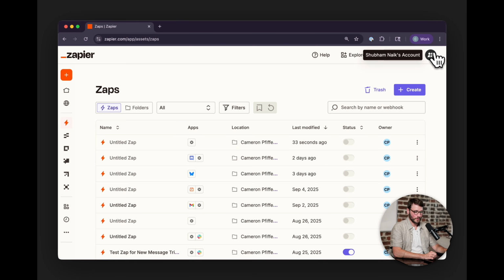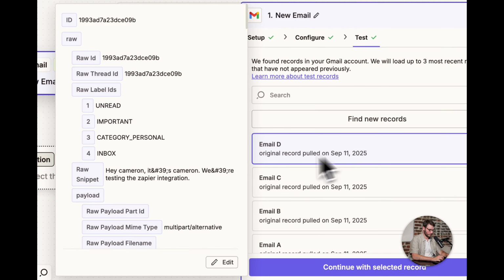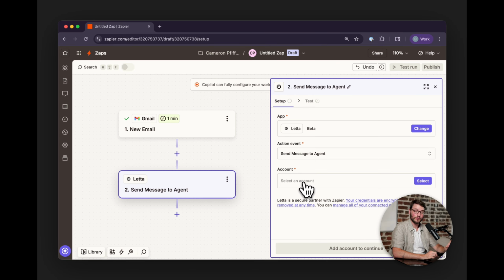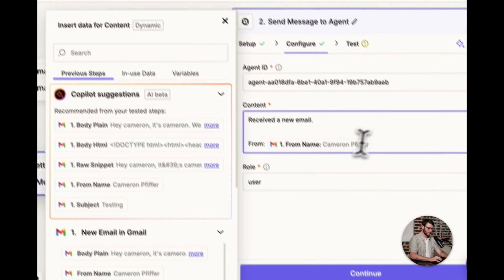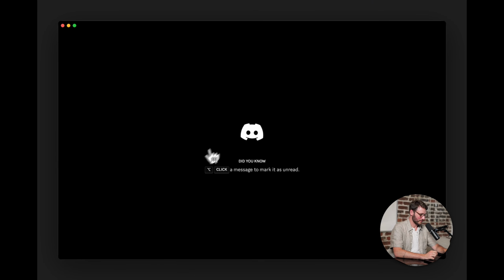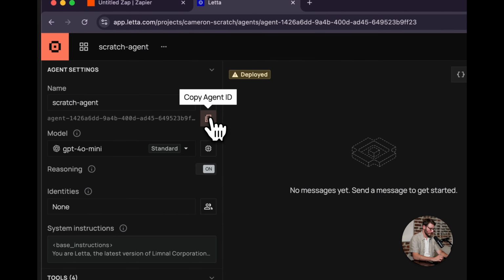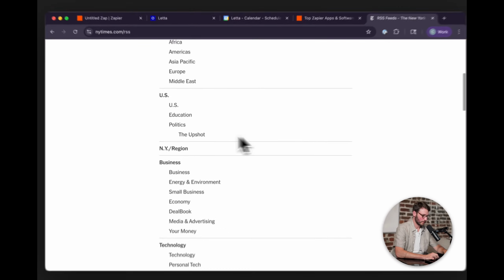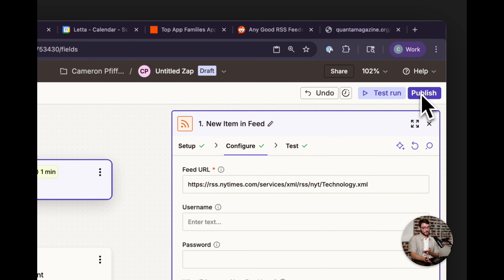How to connect your Letta agent to Zapier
Letta now has a beta Zapier integration! In this video, you'll learn how to connect your Letta agent to any of Zapier's thousands of applications.

Zapier is most useful for piping external data into your Letta agent, so that it can learn how to accomplish its tasks better. It can also be used to track new messages from the agent, and send those as Slack messages, emails, Discord messages, et.c

I demonstrate how to:

- Send all of your emails to your stateful agent
- Monitor Discord for mentions of you
- Have your agent read new content on RSS feeds

Give the Zapier integration a try!